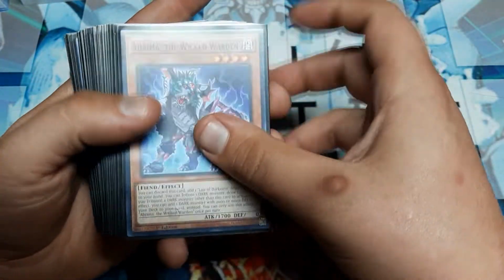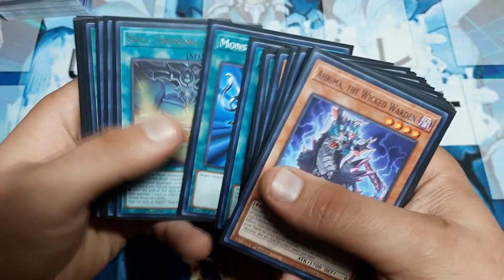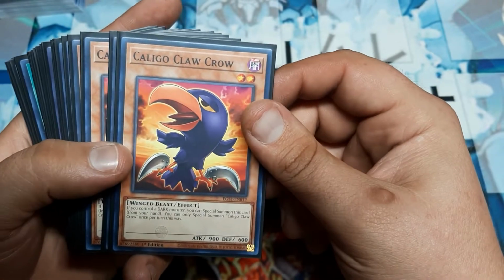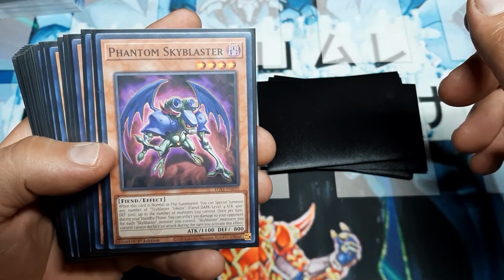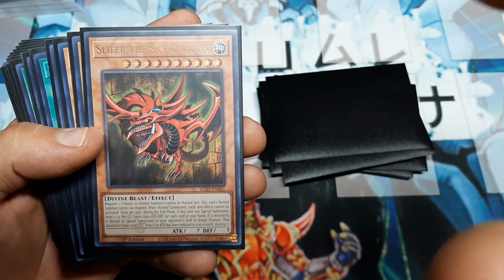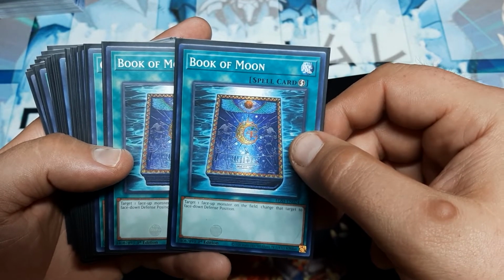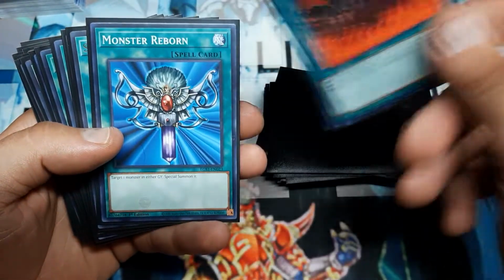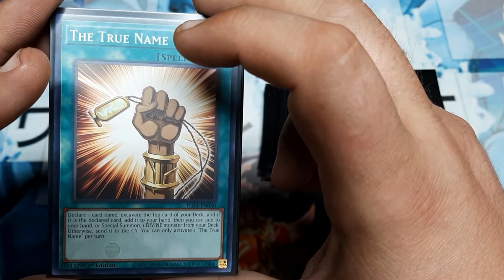$30 Budget Build Slifer the Sky Dragon Deck Profile June 2021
Today we give slifers deck the budget build treatment using only the cards found in 3 copies of his structure deck.  This weekend should include upgraded unlimited builds for both slifer and obelisk for all to enjoy.  Have a great day my friends.